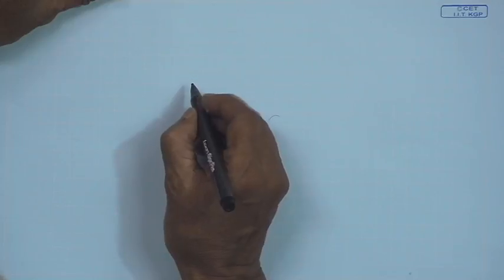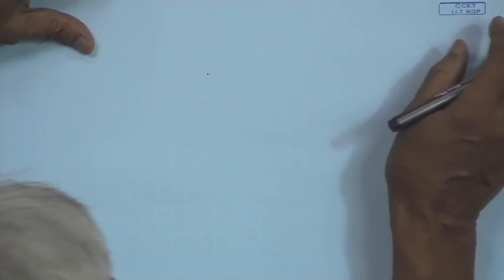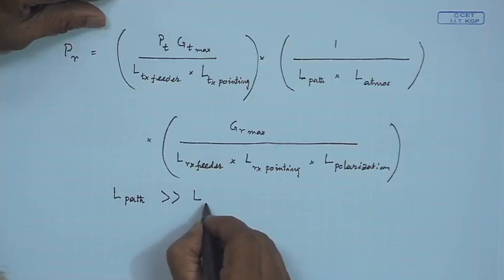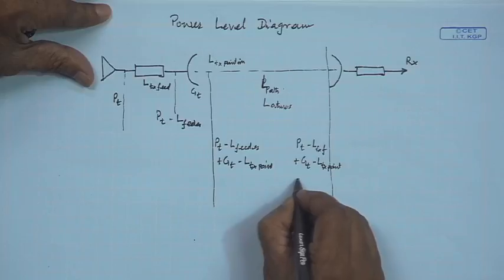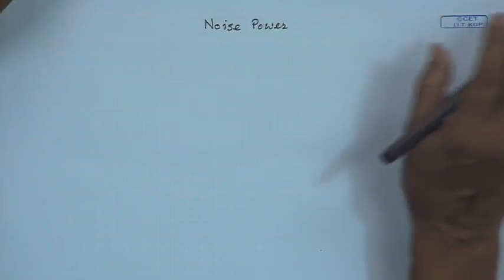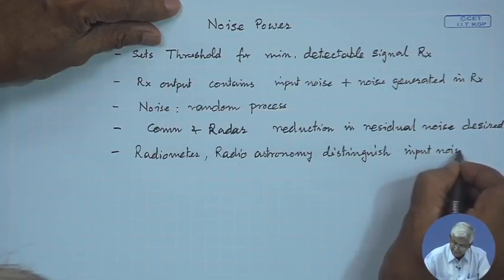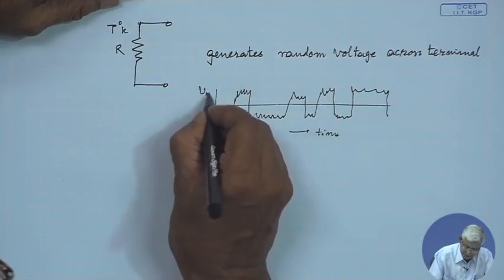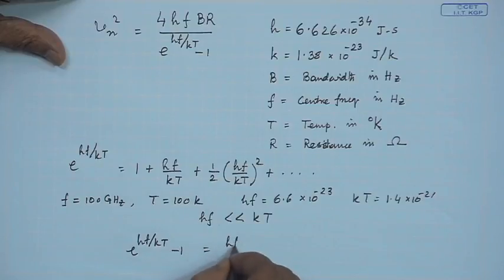Link Budget u2013 -2